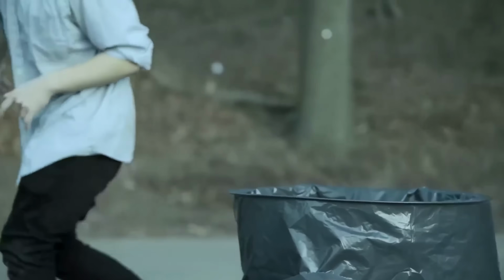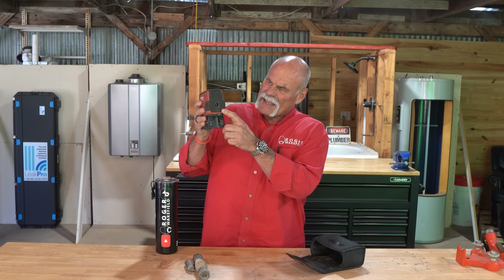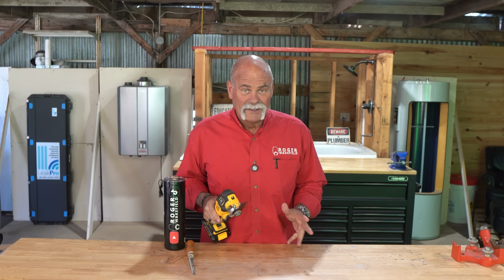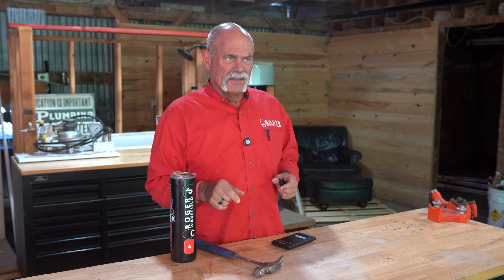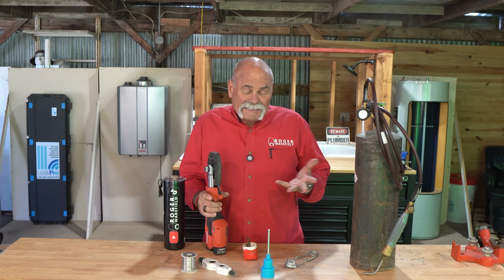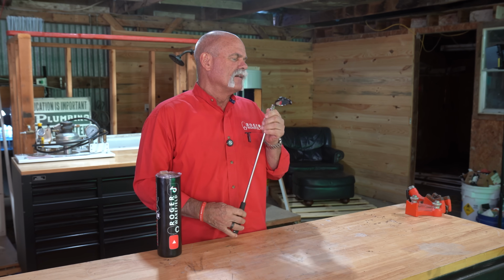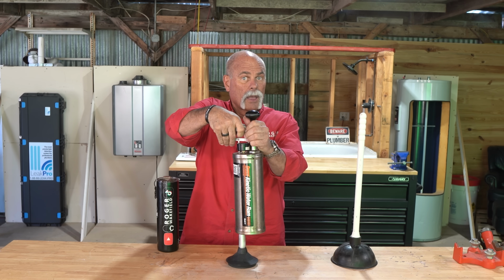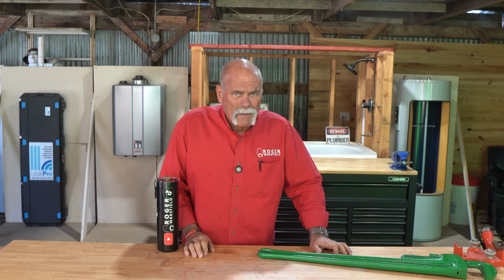Plumbing Tools to Throw Away (& What To Replace Them With)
Are your plumbing tools holding you back? 🛠️ In this video, we reveal outdated tools you need to ditch and the cutting-edge replacements that can save you time and effort. From lasers to ProPress systems, discover the game-changing tools every plumber should have in their arsenal. Upgrade your toolbox and take your skills to the next level!

Get More Calls, Close More Jobs —Without Lifting a Finger!

▶️ My favorite equipment & tools on Amazon